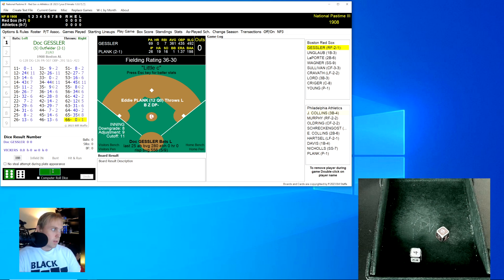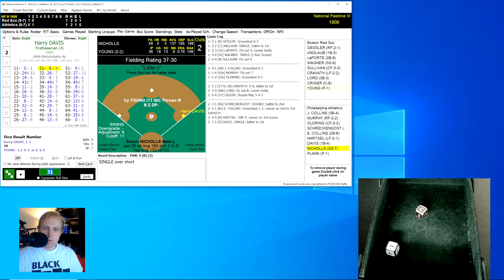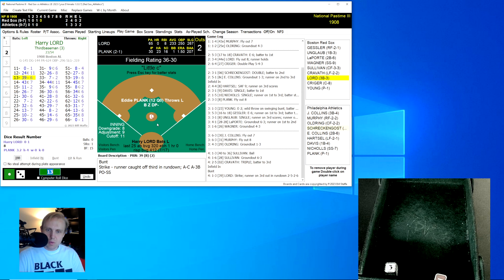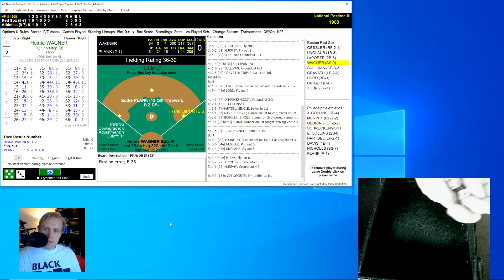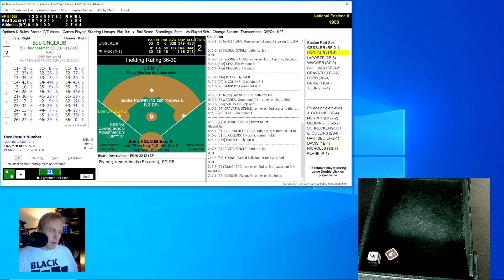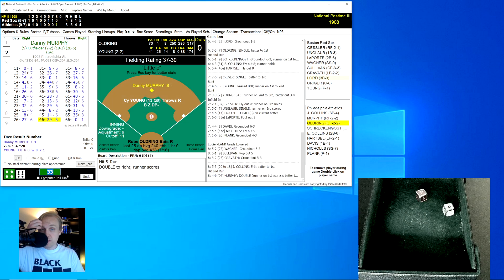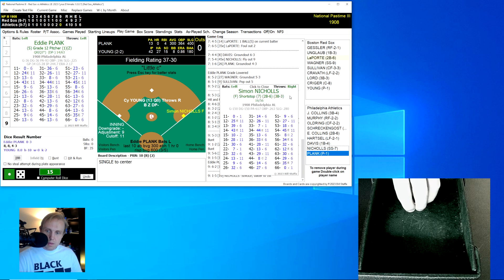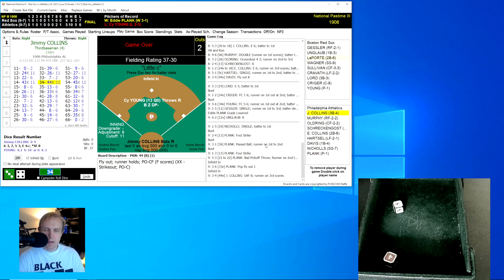Base Ball Today | Red Sox at Athletics | 5/1/1908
Boston and Philadelphia are battling it out for second place in the American League — and everybody's hot on the heels of the St. Louis Browns.  Come see the latest chapter of my 1908 Major League Baseball replay with Skeetersoft NPIII!